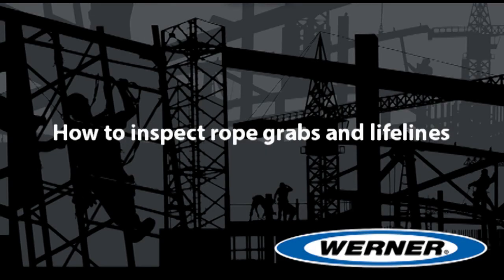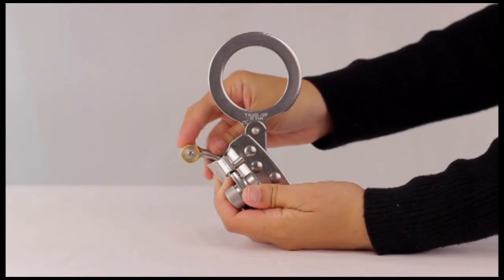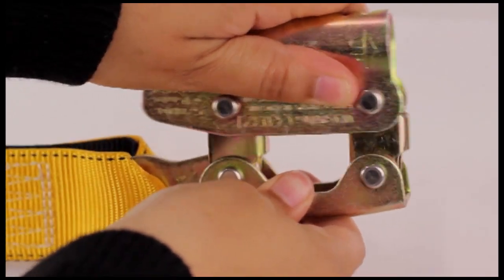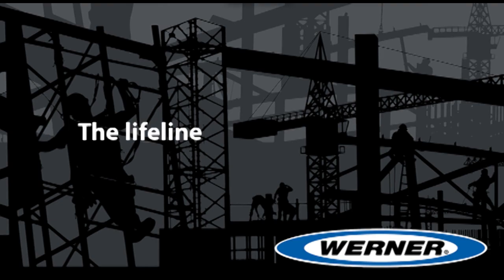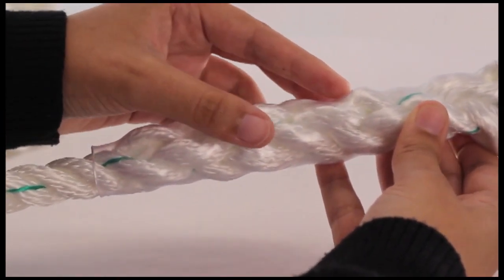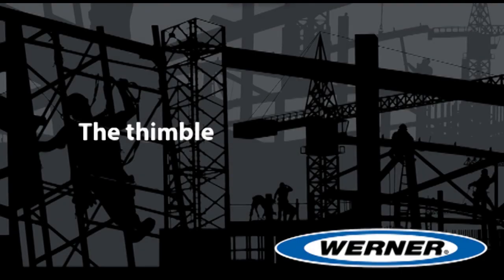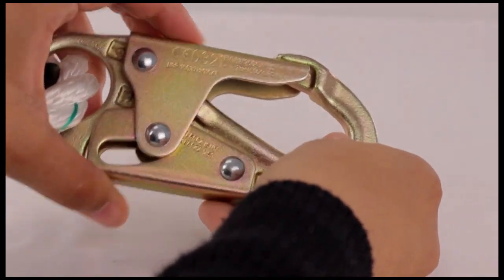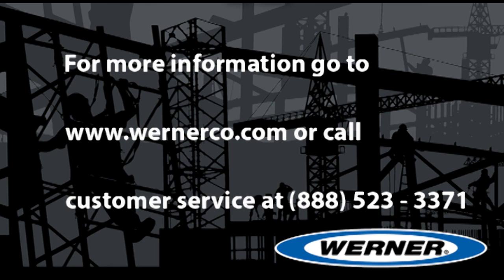Werner – Fall Protection – How to inspect trailing and manual rope grabs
This video demonstrates how to inspect trailing and manual rope grabs used for Fall protection.